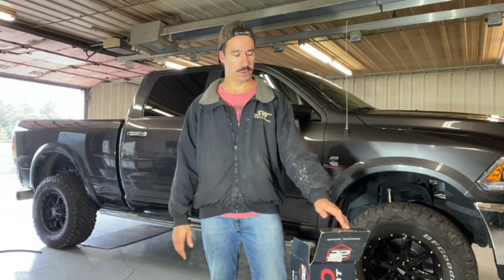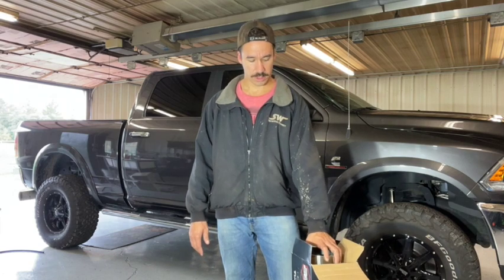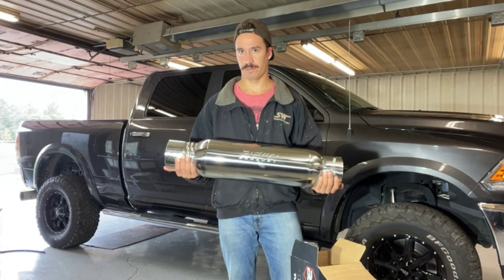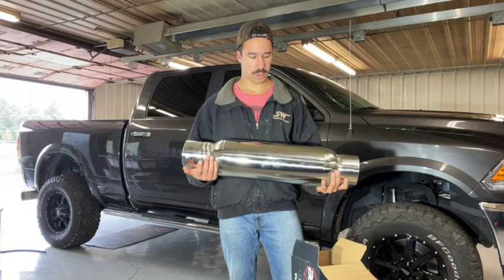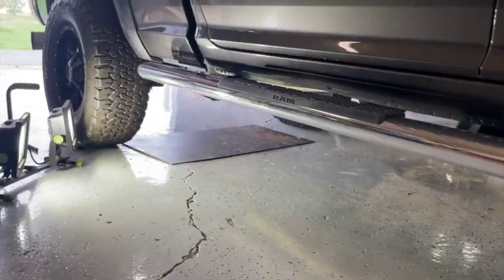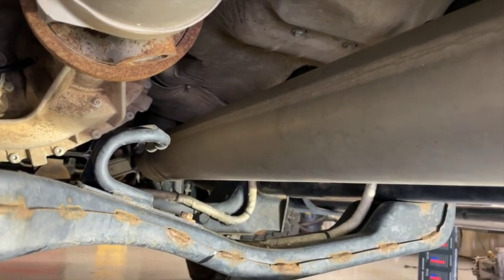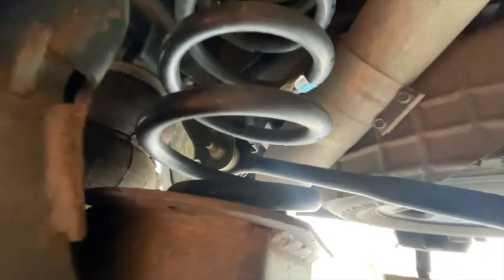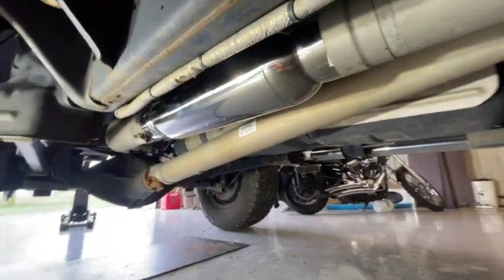6.7 Cummins with Aero Turbine 5050XL muffler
2017 6.7 Cummins with a 5" exhaust and installing a AT5050XL muffler from Aero Turbine.